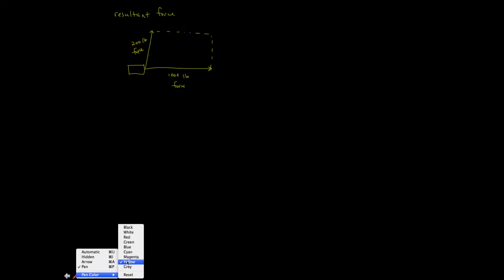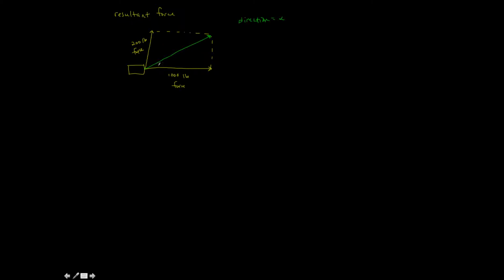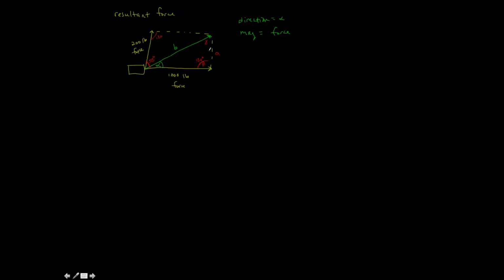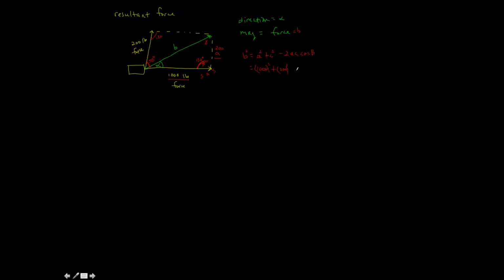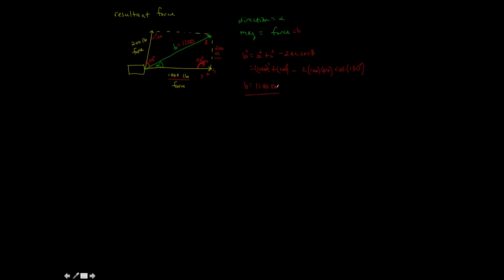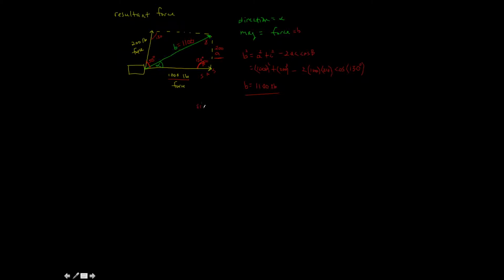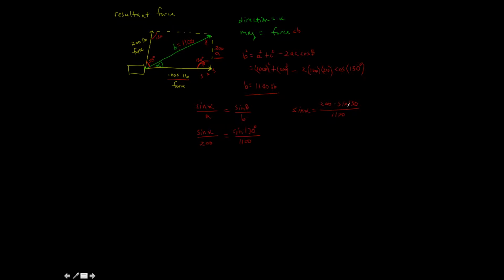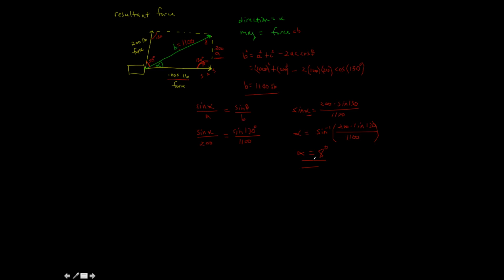MAT 1323 6 4 part4